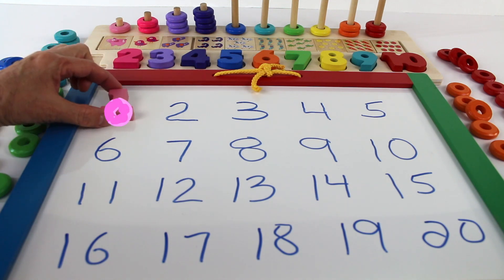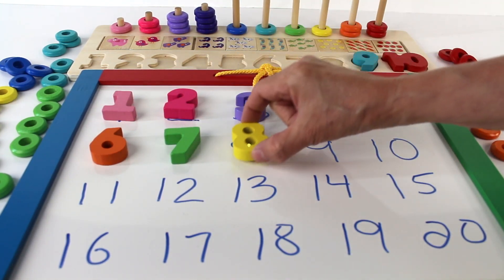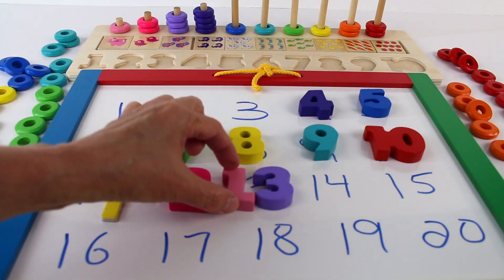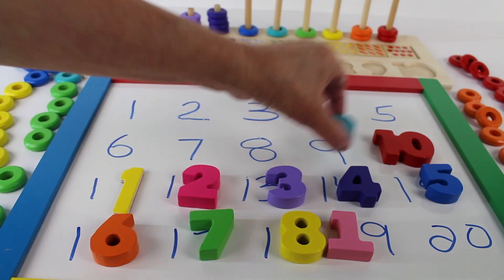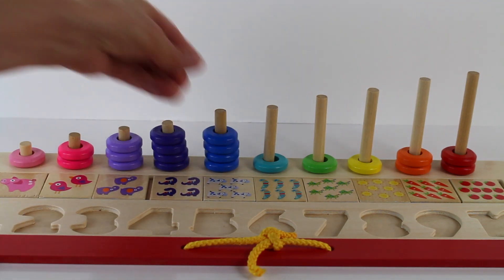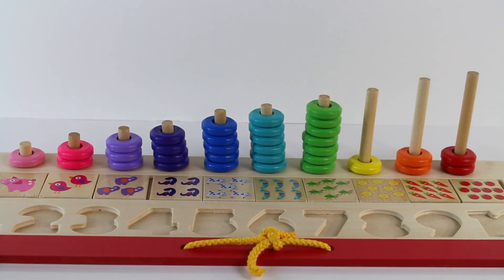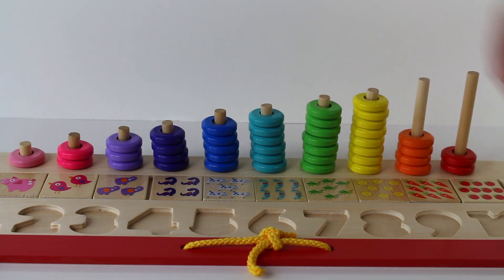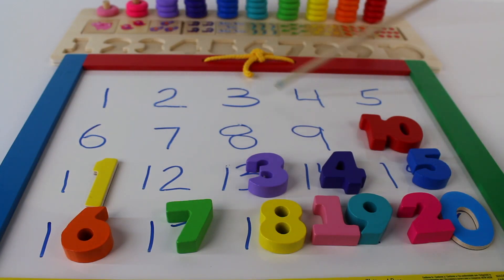Preschool Learning Videos Numbers & Colors | Educational Videos for Toddlers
In this fun and educational video for toddlers we have a number board where Preschoolers can have fun while learning numbers from 1 through 20.
they can also learn the colors of the numbers and rings.